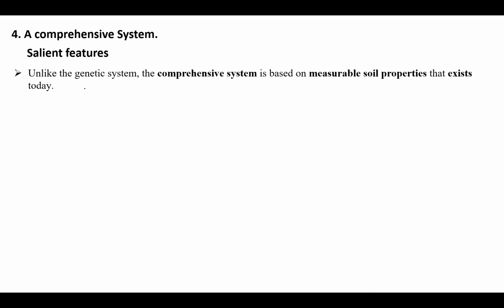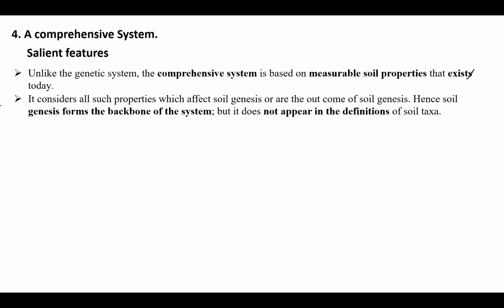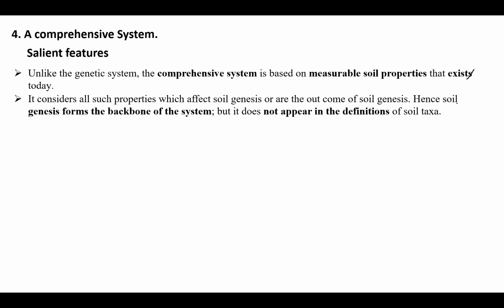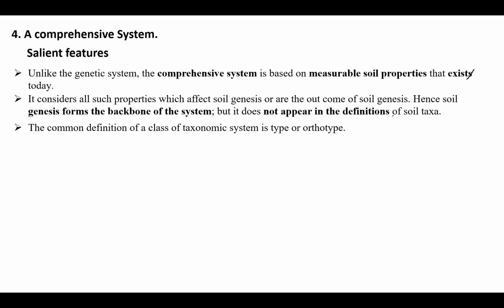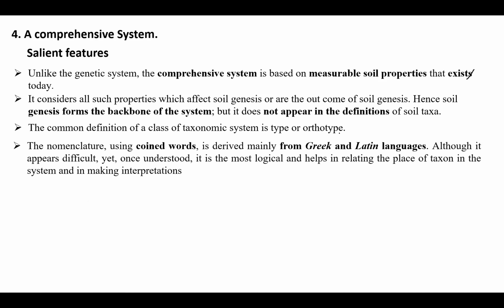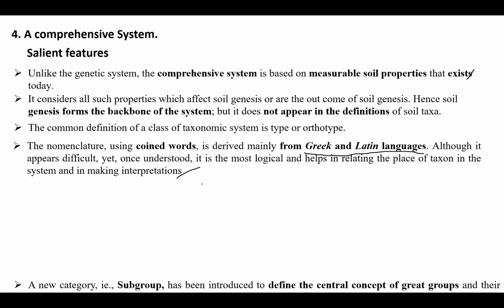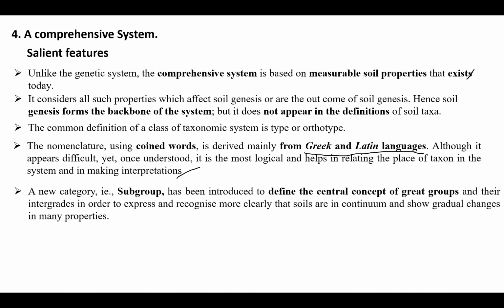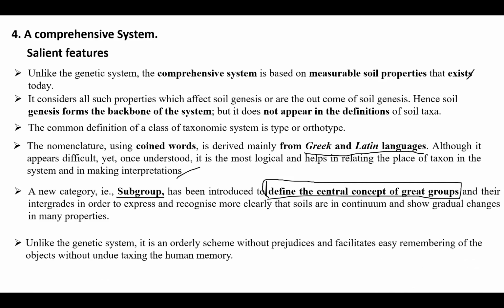7th approximation comprehensive System Soil classification